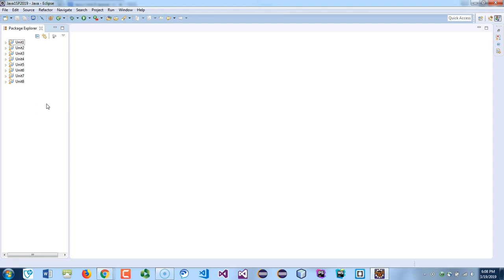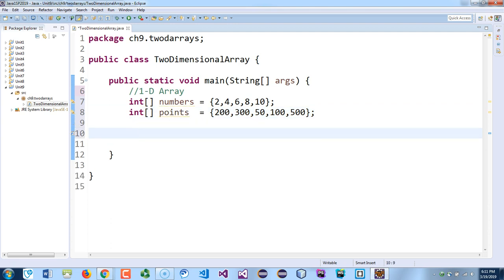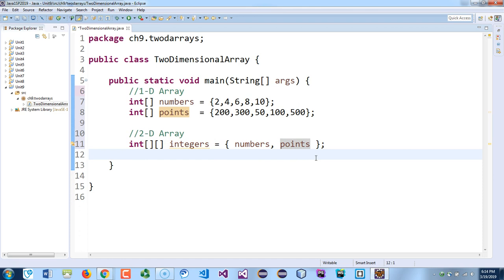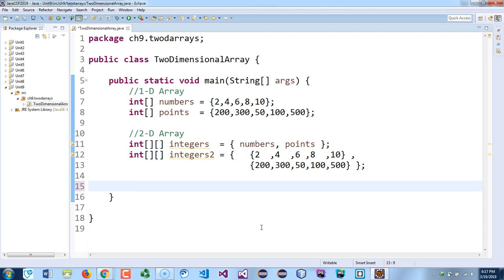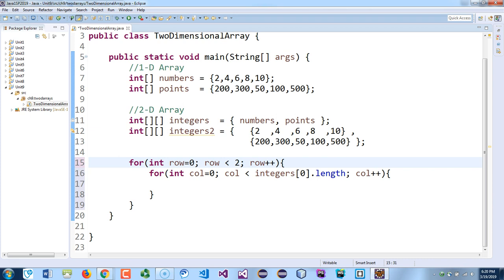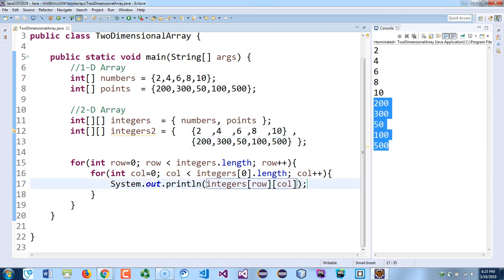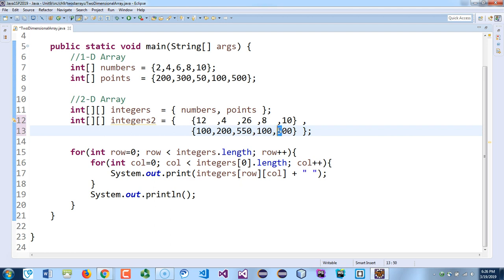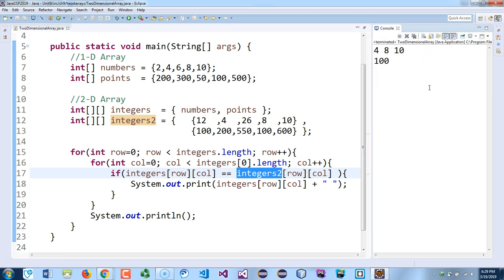Java 2D Array